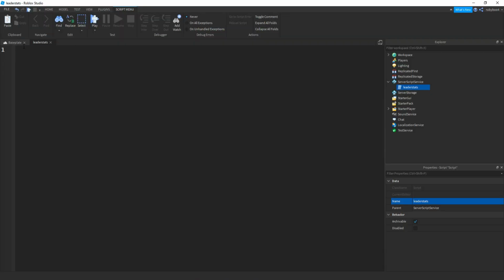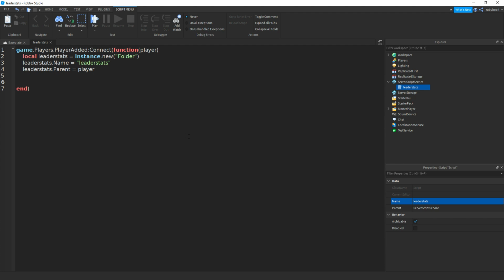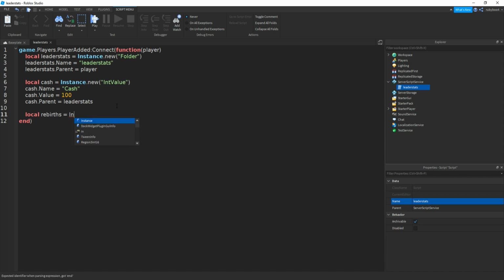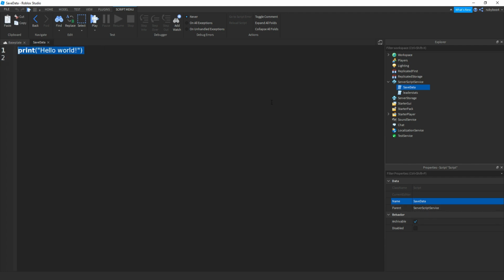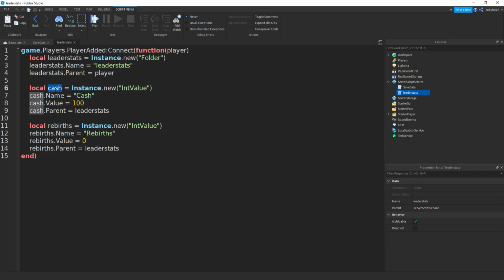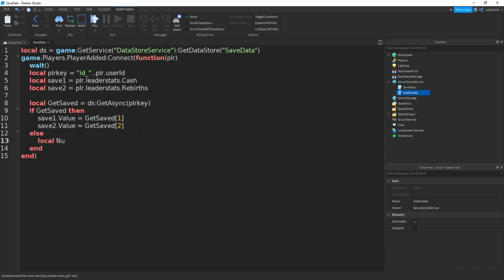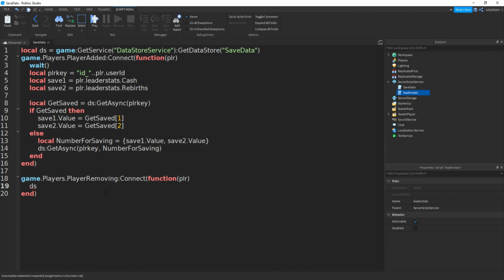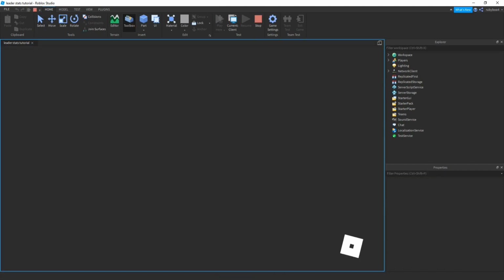ROBLOX Studio Leaderstats with Data Store Tutorial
How to make a Saving Leaderstats for your ROBLOX Game, Great for Simulators, Piggy Games, Tycoons and any other game!